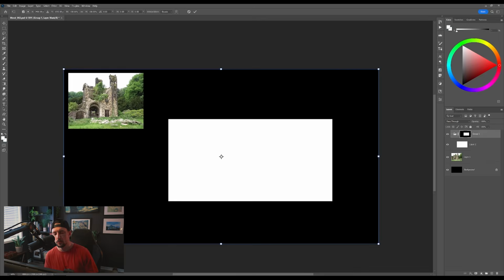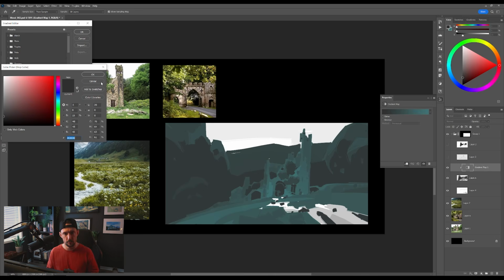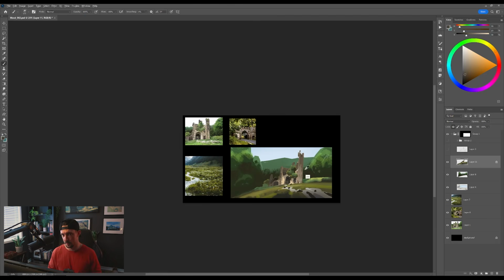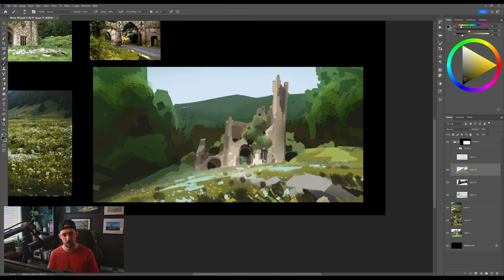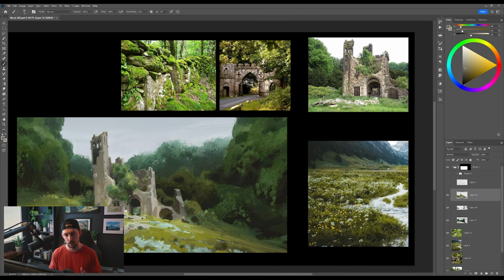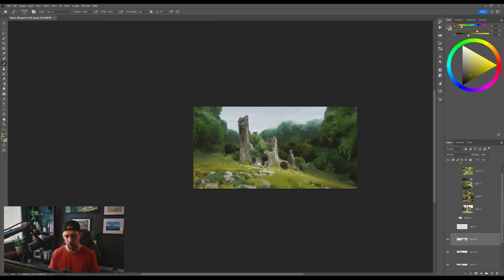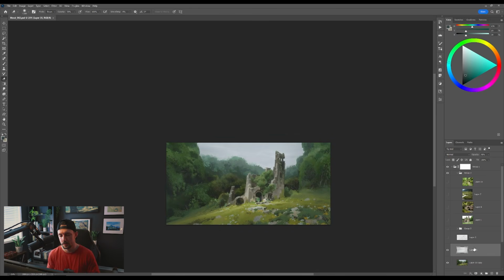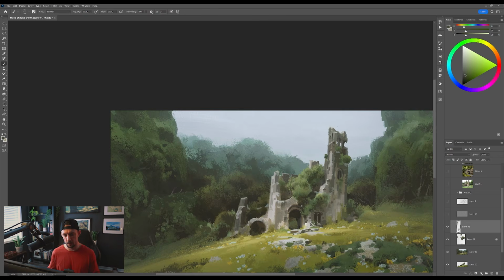Secret Ruins - Digital Painting Process and Commentary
A very pleasant study :) Leave a like for Anghus 💚

I hope you guys like it, thankyou as always for all the love.

🎵 Music 🎵

The Rest:
Ardie Son - Folklore
Christopher Galovan - One Word Reworked
Yehezkel Raz - Together